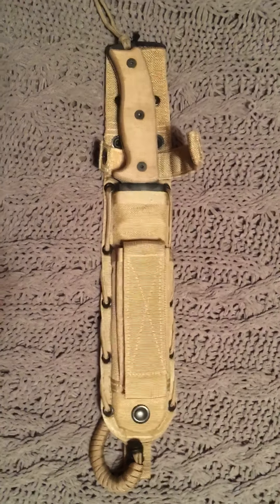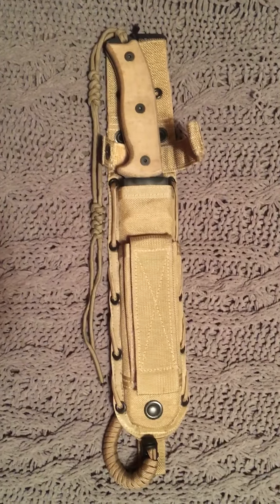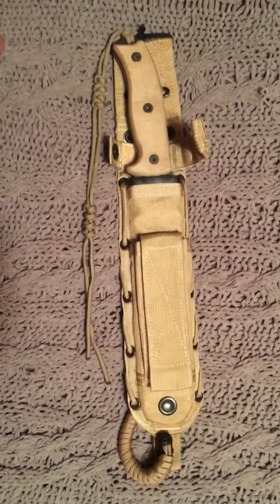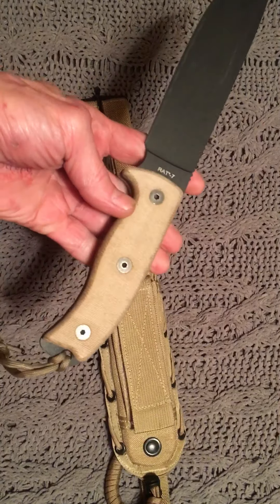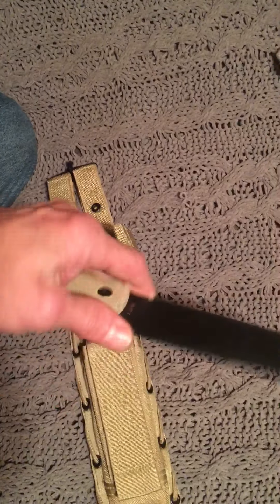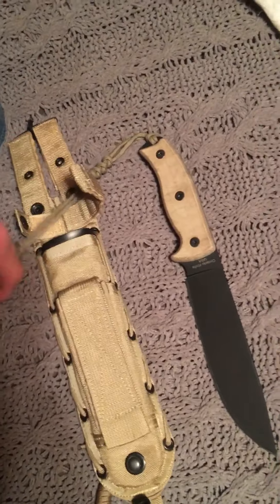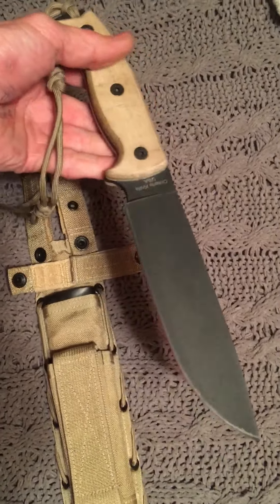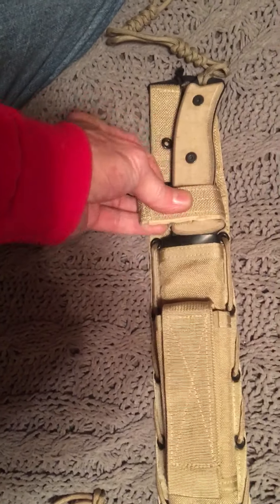Thank you video to scab and megatron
Rat seven Ontario